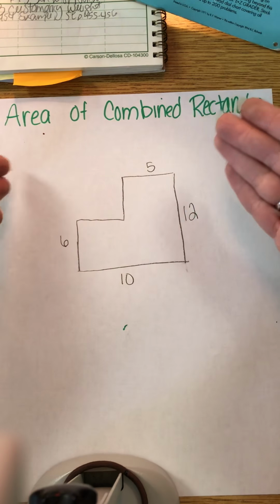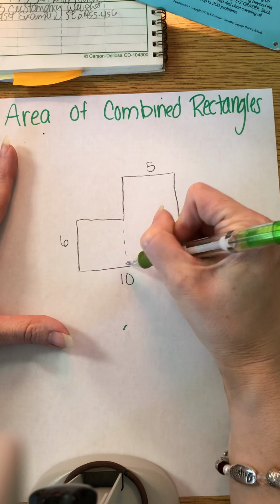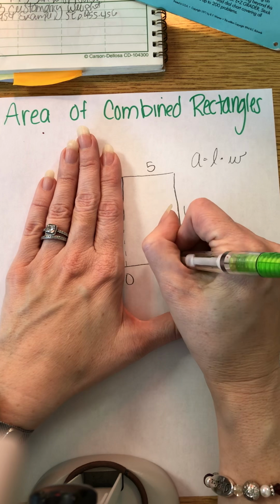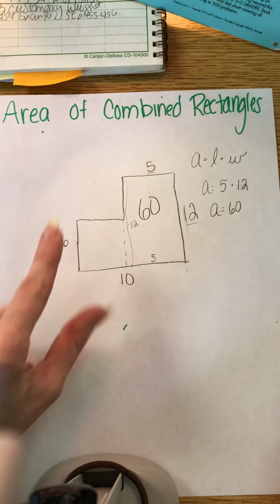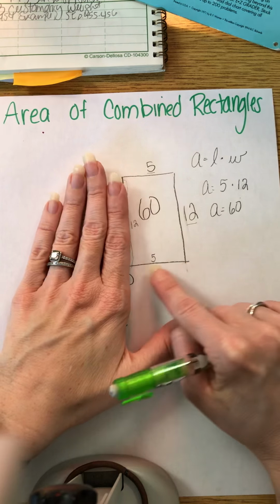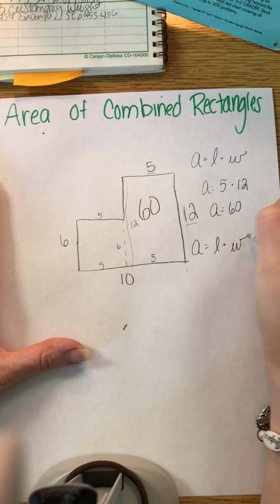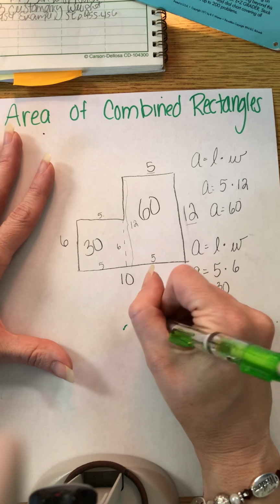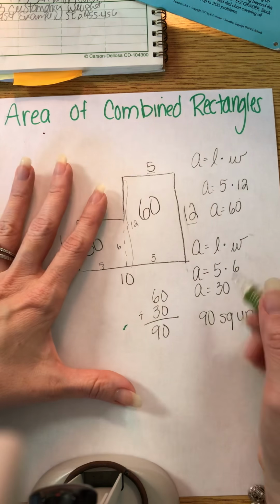Area of Combined Rectangles